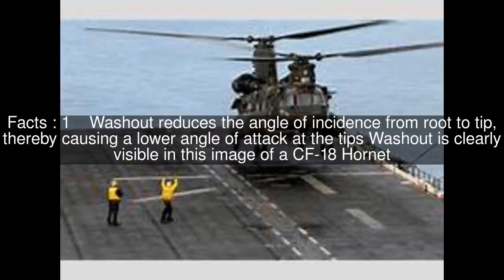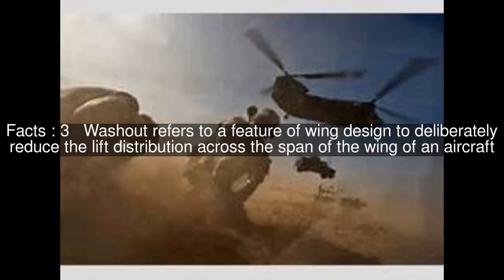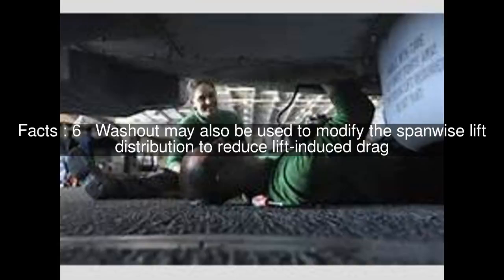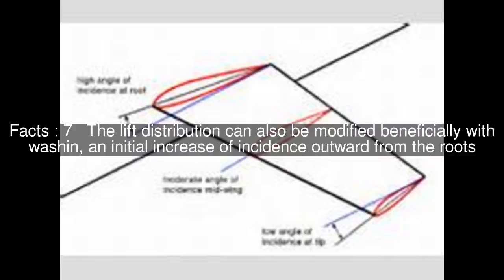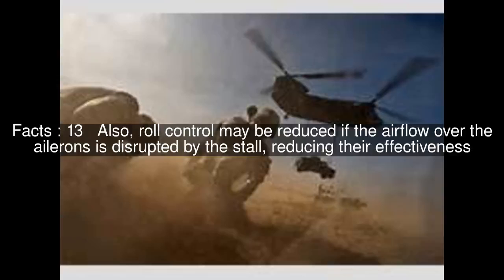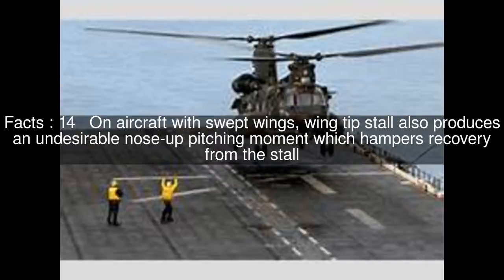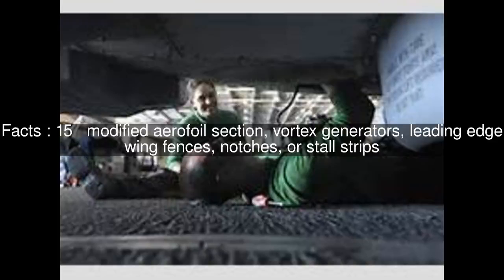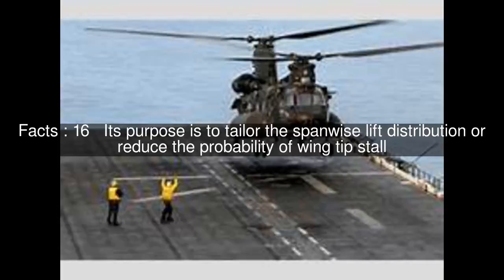Washout (aeronautics) Top #19 Facts